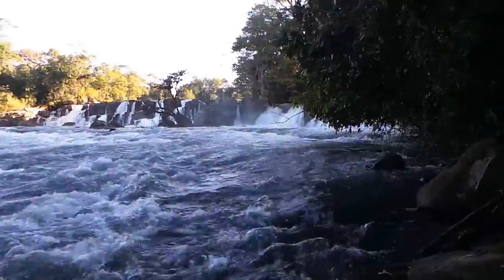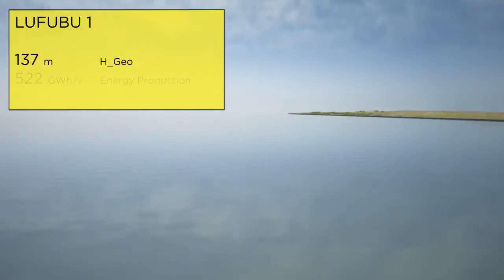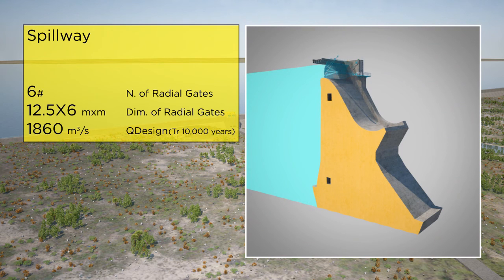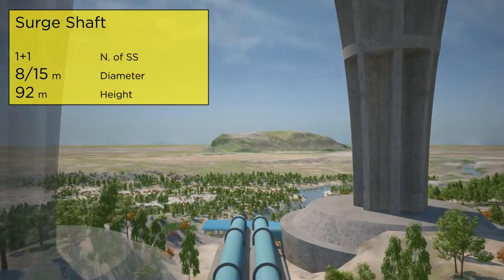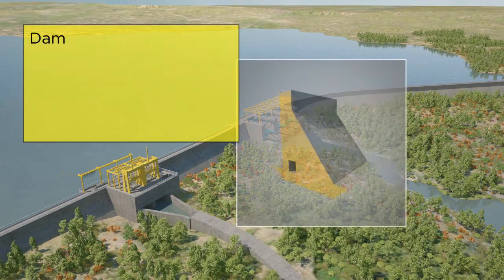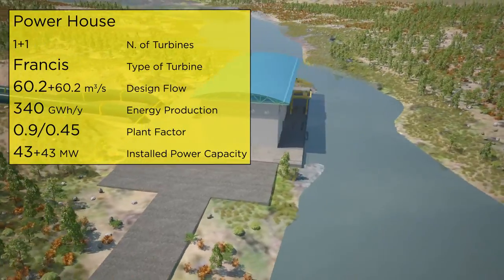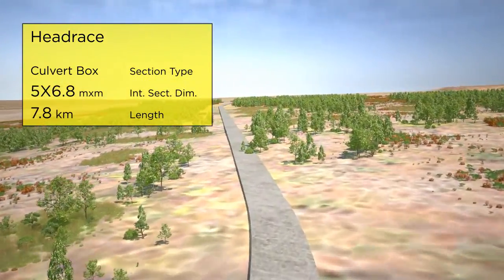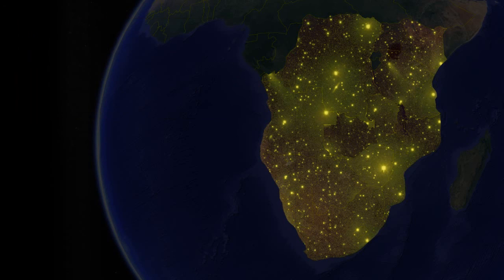LUFUBU Hydropower Cascade - Presentation of the Project (Studio Pietrangeli)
Lufubu hydropower Cascade envisages the construction of three hydropower plants on the Lufubu River in Zambia with a total installed capacity of 326 MW and an energy annual production 1280 GWh/y.